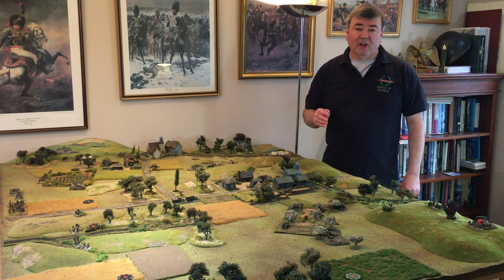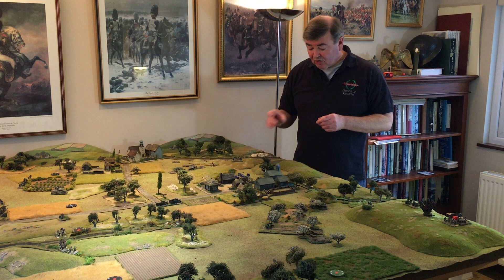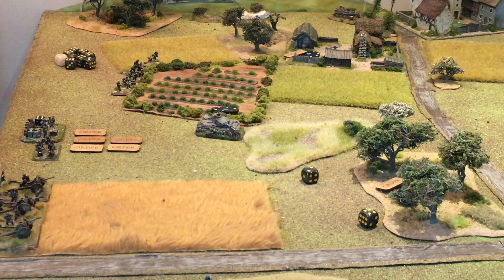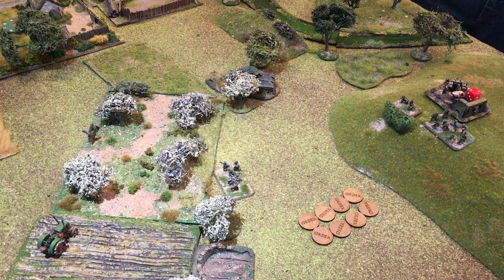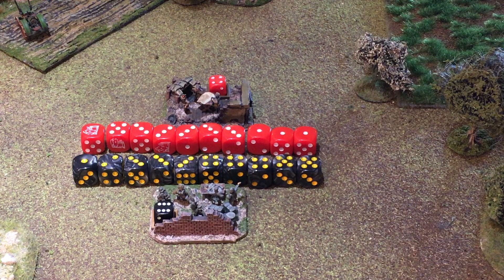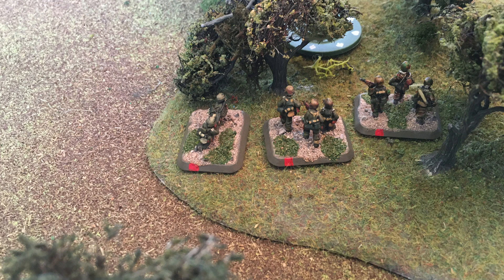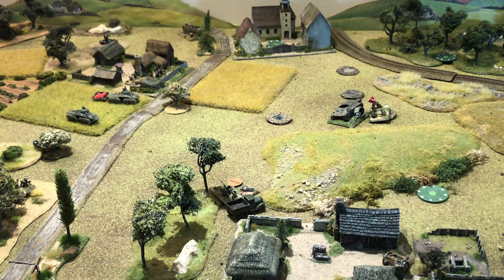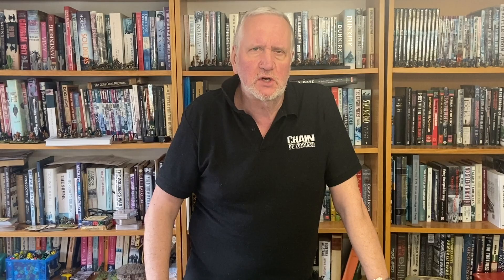"O'Group the Movie Part Three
A short video in the series introducing some of the rule mechanisms in 'O'Group.  Here game designer Dave Brown talks us through the initial phases of a game, looking specifically at the command choices being made.   This is a companion piece to the discussion of the command and control mechanisms.